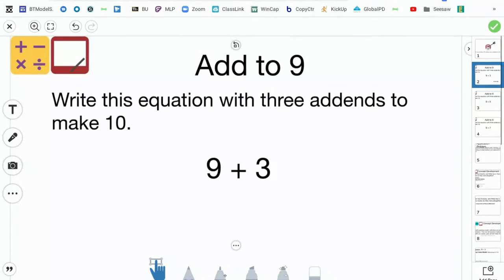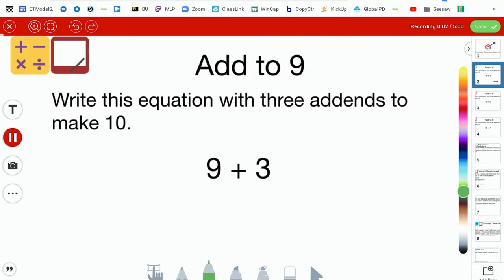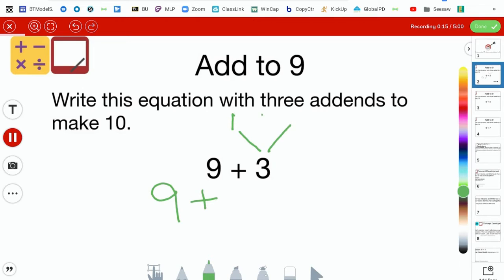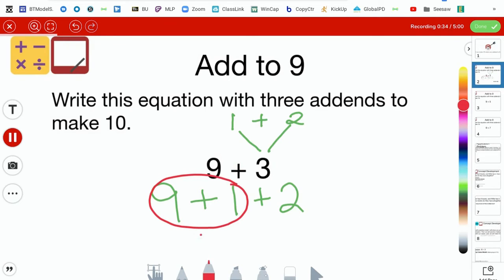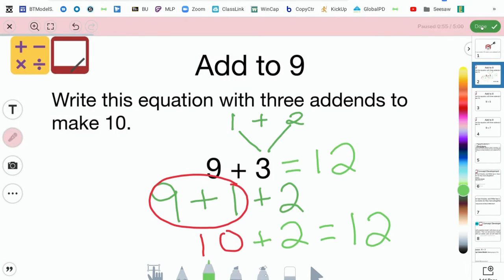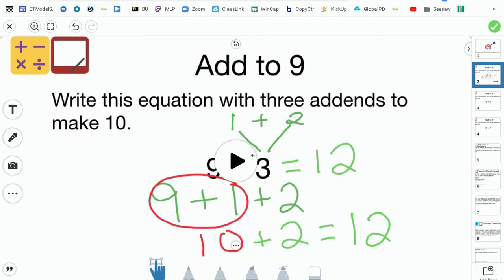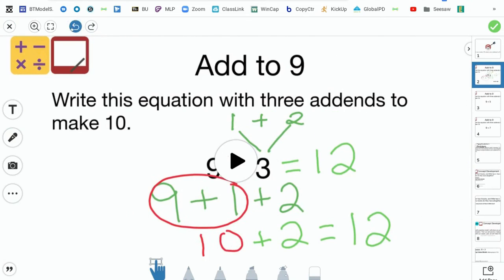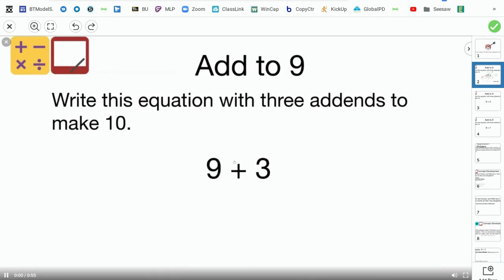Seesaw - Recording on a Single Page